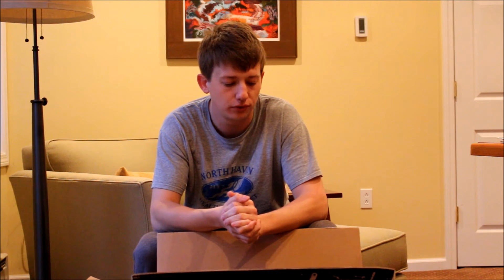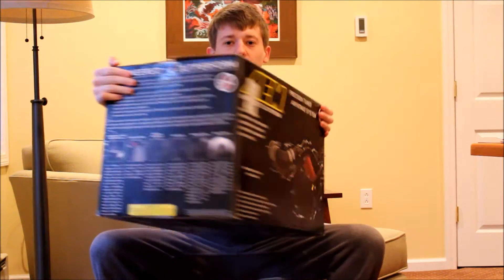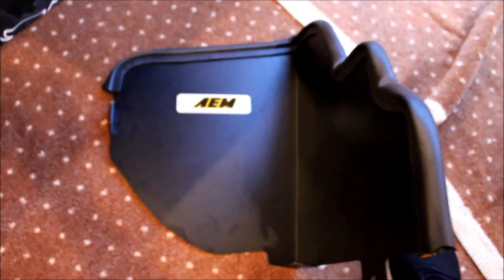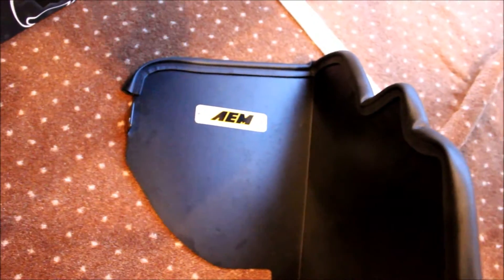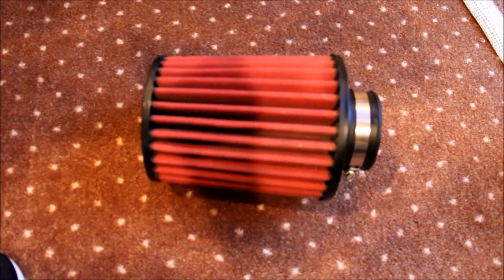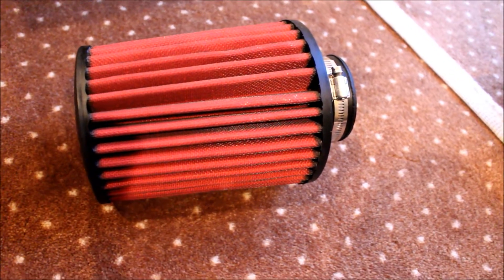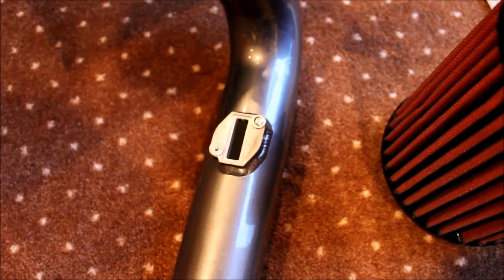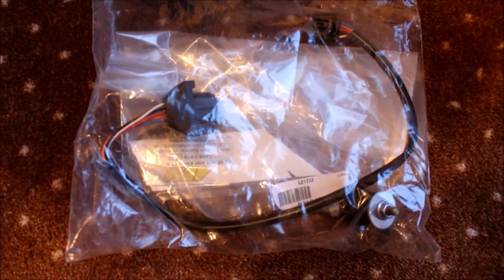Subaru WRX 2015-17 Cheapest Intake Option!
Quick overview of my thoughts of the AEM intake for the 2015-17 WRX. Follow the crew: @Flat_4_Crew  @10leggygt